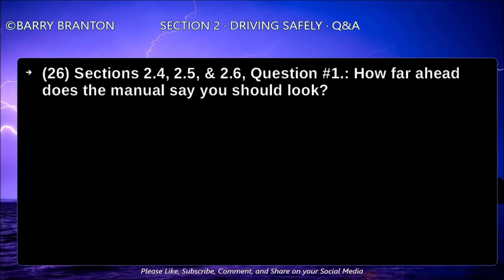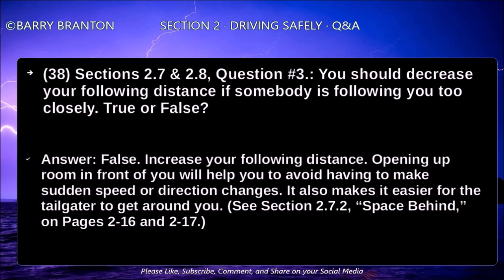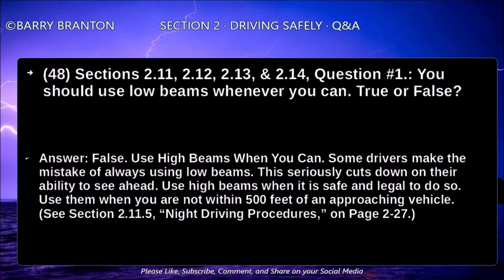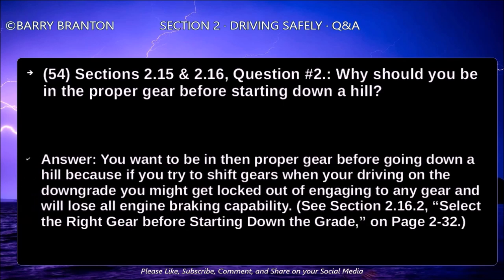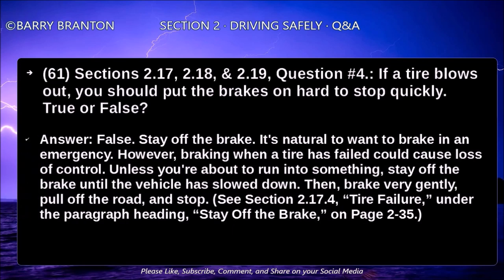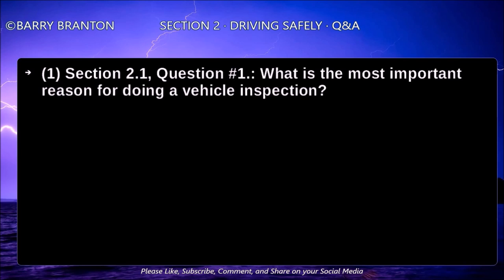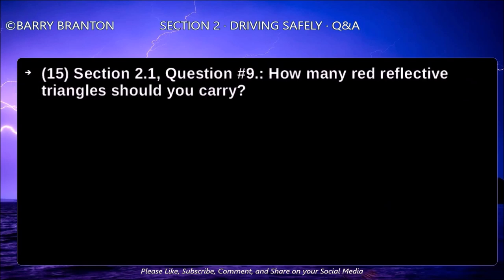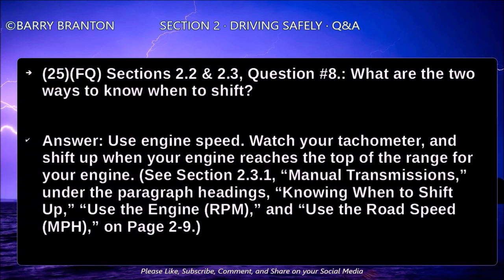2019 CDL General Knowledge Exam Questions & Answers from Section 2 Driving Safely + 20191010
2019 CDL General Knowledge Exam Questions & Answers from Section 2 Driving Safely + 20191010
     In this video, we are dealing only with the questions and the answers from Section 2 (Driving Safely) of your state's CDL manual. The answers and detailed and quite specific, and reference information is provided with the answer of each question as to where the answer can be found within the section, according to subsection and page number.
CDL General Knowledge Exam: I recommend watching the following: (1) It includes Section 2 questions and answers. Why is Section 2 important? The following video explains
     Partial Video Transcript:
00:29 how far ahead does the manual say you
00:33 should look the manual indicates that
00:36 you should look 12 to 15 seconds ahead
00:38 which means that this is the distance
00:43 you would travel in 12 to 15 seconds at
00:47 a slower speed that would be about a
00:50 block at highway speeds it's about a
00:53 quarter of a mile what are two main
00:58 things to look for ahead look for
01:03 traffic vehicles coming onto the highway
01:06 into your lane or turning watch for
01:10 brake lights from slowing vehicles look
01:14 for road conditions look for hills and
01:16 curves anything you'll have to slow or
01:19 change lanes for it pay attention to
01:23 traffic signals and signs
01:25 watch for stale green lights that may
01:28 change before you get there what's your
01:31 most important way to see the sides and
01:35 rear of your vehicle
01:38 mirrors mayors help you see the size and
01:42 rear of your vehicle
01:45 what does communicating mean and safe
01:48 driving
01:50 it means signalling your intentions
01:56 where should you place reflectors when
01:58 stopped on a divided highway all to the
02:04 rear of the vehicle at ten feet 100 feet
02:08 and 200 feet towards the approaching
02:12 traffic traffic is approaching your
02:16 vehicle from the rear this rule also
02:20 applies for one-way streets what are
02:25 three things for me what three things
02:28 add up to total stopping distance
02:35 one perception distance two reaction
02:40 distance and three braking distance if
02:47 you go twice as fast your stopping
02:51 distance increases by two or four times
02:57 answer four times the preceding answer
03:02 is true four speeds from 20 to 40 miles